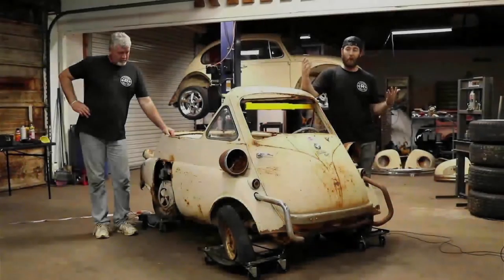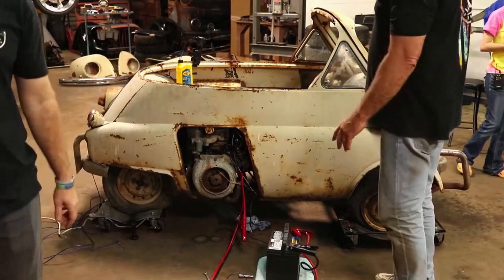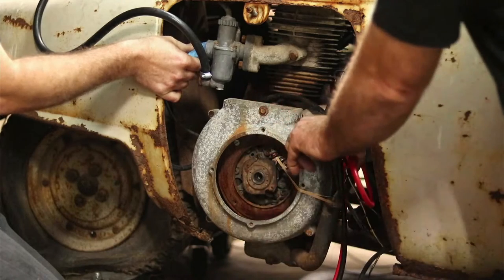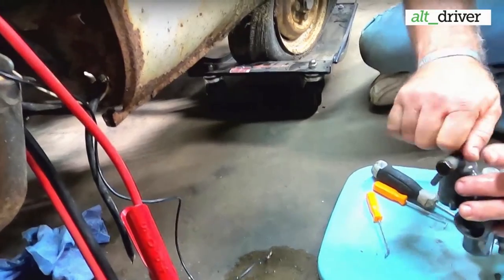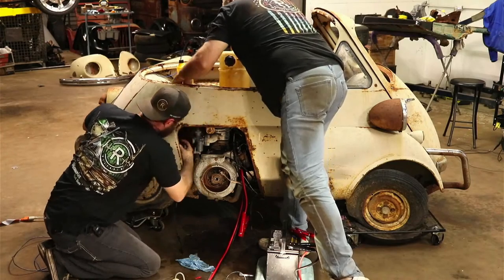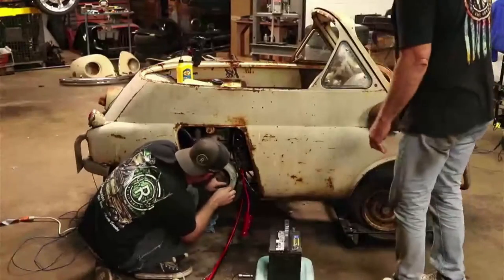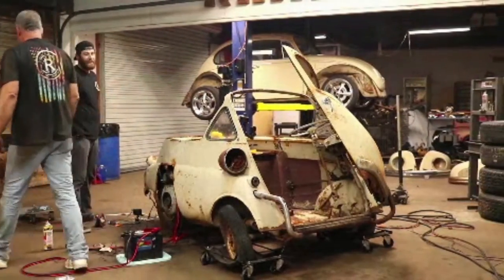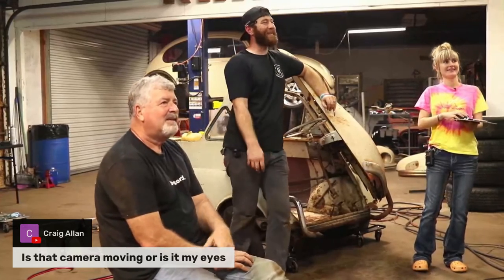LIVE Part 2 BMW Isetta Barn Find| Will It Run Rigged With Rubber Band & Soda Bottle Lid?! | RESTORED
Feeling slightly defeated from Part 1, the guys pick back up where they left off on this forgotten 1955 BMW Isetta. With the car putting up a strong fight around every corner, they just could not get her to run. Diving in again still with no extra parts, can they get her up and running off a rubber band and soda bottle lid? Follow along LIVE for the highs, the lows and all the unexpected! Will this ol' girl run again after 50 years?! Lets see!!